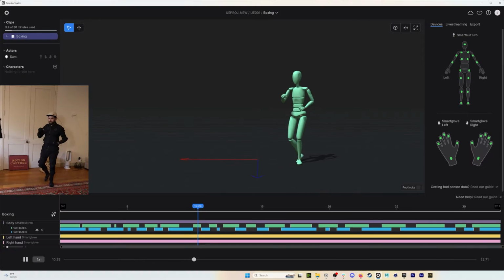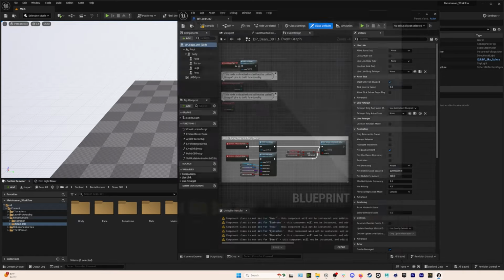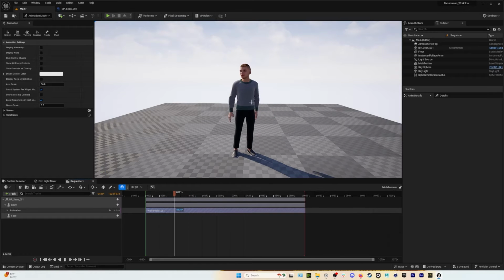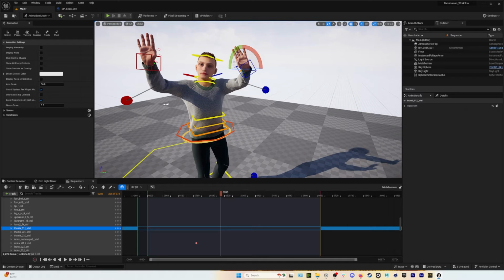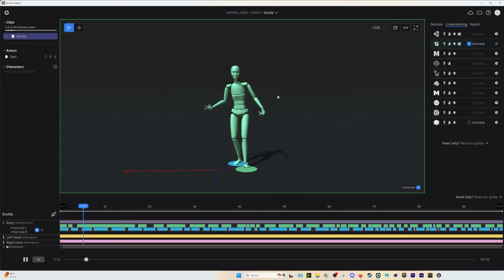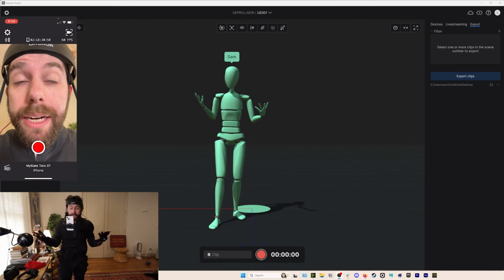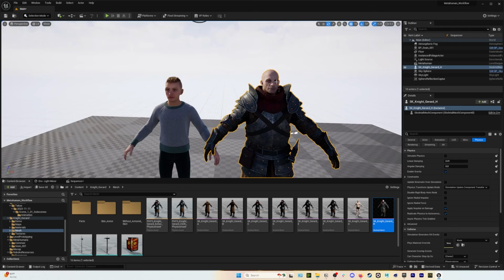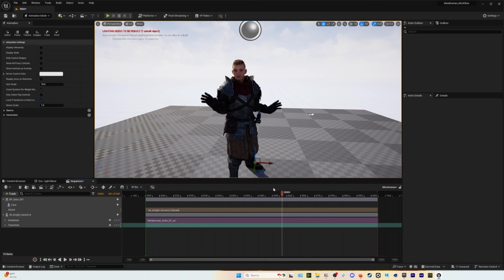UE5 Metahuman Mocap Masterclass | Body, Fingers and Face Workflow | Rokoko Motion Capture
Our free resource pack currently only works for UE5.3 - you can find them
This is a collection of Pose assets, control rig assets, and livestreaming assets that will make working with your Rokoko mocap (or any mocap!) much easier in Unreal Engine. In particular, you can find a procedural IK Control Rig asset for UE4 skeleton compatible characters. This was created by Alberto Flores, a very talented UE creator and Rokoko discord mod.

0:00 - Intro
0:23 - What's We're Going to Cover
1:25 - Free Assets / Control Rig
2:37 - Export Settings Rokoko Mocap
4:40 - Prep Unreal Project
7:12 - Add / Prep Metahuman for Mocap
9:42 - Batch Import Rokoko Mocap
11:09 - UE4 to UE5 Mannequin Mocap Transfer
12:38 - Make Metahuman Compatible with UE5 Mannequin
14:10 - Add Mocap to Metahuman in Sequencer
16:11 - IK Control Rig Mocap Editing
24:50 - Livestream Mocap (Face + Body) from Rokoko Studio
37:15 - Rokoko Face Mocap in Sequencer
39:07 - Metahuman Animator + Rokoko Mocap
46:45 - Metahuman Head on Custom Body